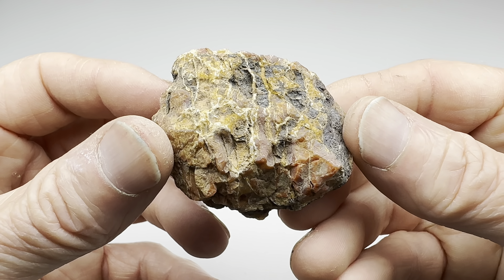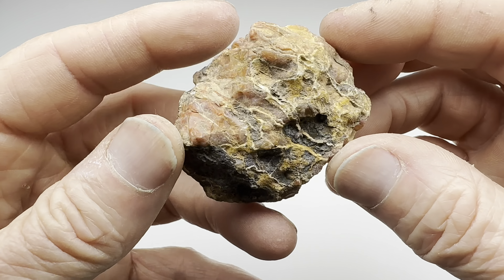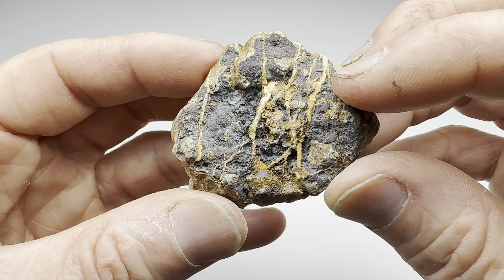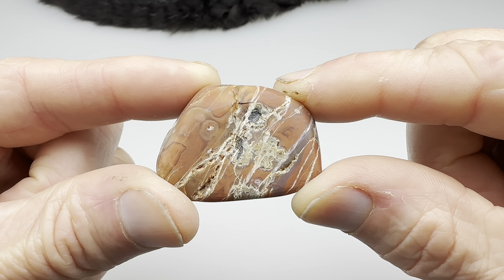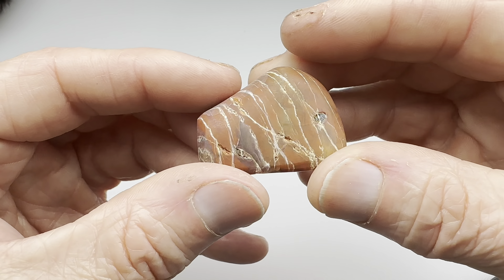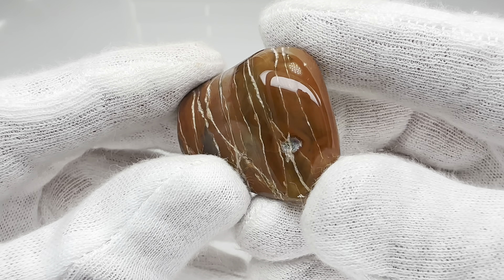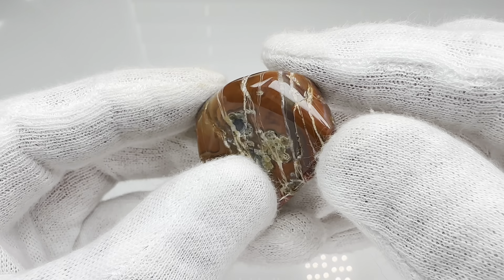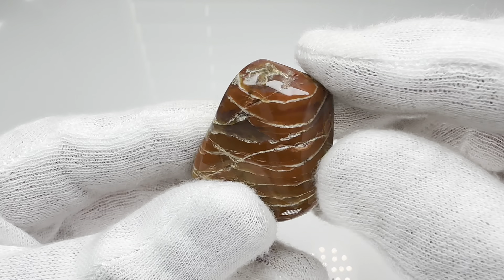How Well Will it Tumble? - Moroccan Agate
I decided to tumble a small Moroccan agate I had in the shop, knowing that it might be difficult to get a good result. It turned out better than expected 😁.